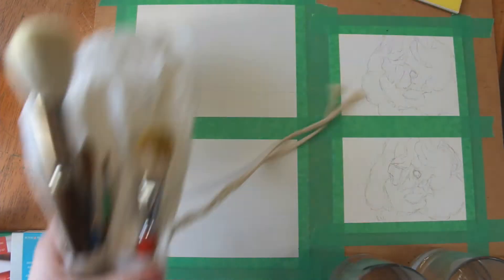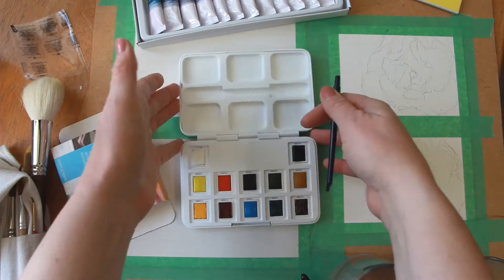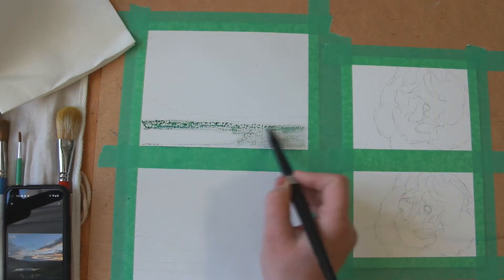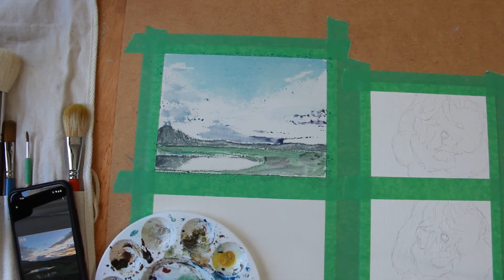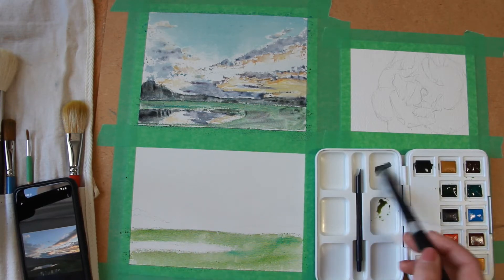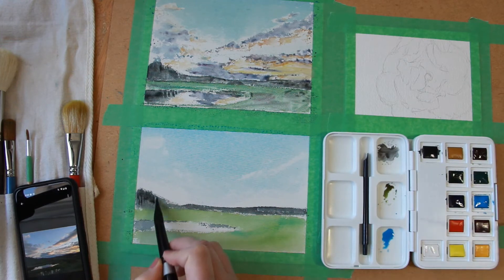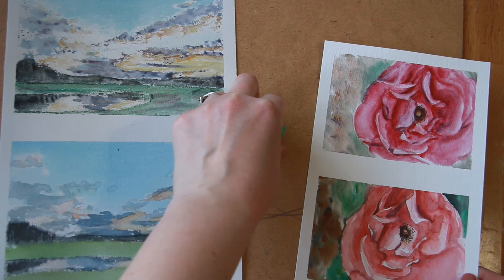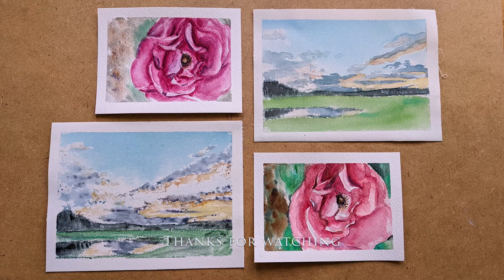Artist Quality Watercolor Paints Comparison: Is the price really worth it?!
Determined not to be a starving artist can be tough when the cost of materials is so high. If you're wondering if you should invest in higher grade (aka more expensive) watercolor paints, then watch this video. I'll compare a cheap set of paints that I've been using for the past couple years with a set of Van Gogh half pans.

♥Kristina

Live Art Lessons - SHEEP CREEK ARTS COUNCIL: Decorative Painting, Scrapbooking, Quilting, Knitting, Photography/Camera Club: Turner Valley, Alberta